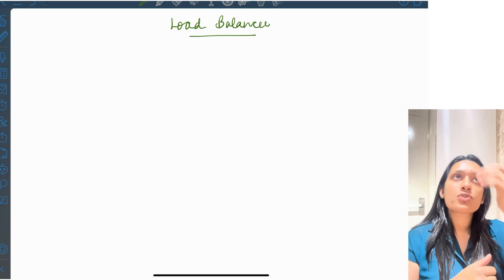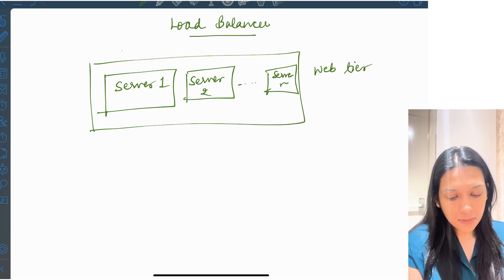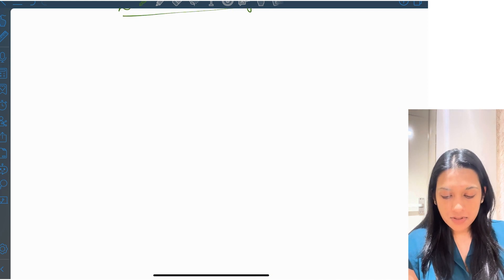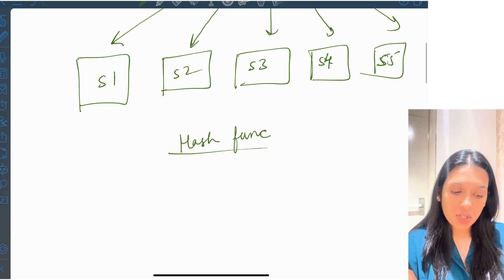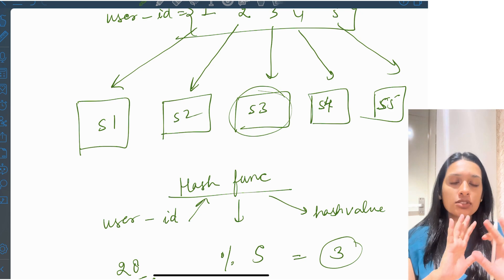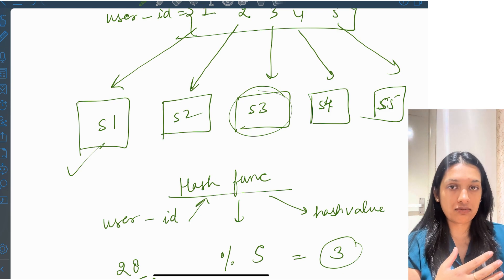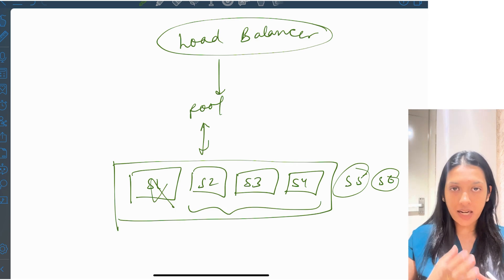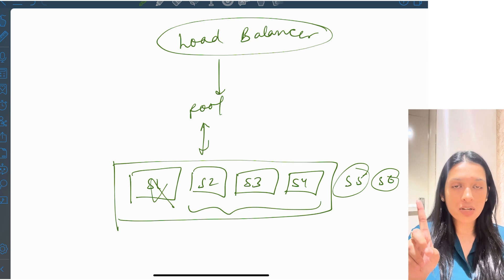Load Balancers || Failure handling & Security || Nginx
Watch the video at 1.25x for better performance.

- Load balancing in the distributed system
- Algorithm implementation
- Private & Public IP addresses
- Failure Handling and rebalancing
- Security handling

Do watch the video till the end. It gives you in-depth understanding.

Feel free to drop queries in the comment section.